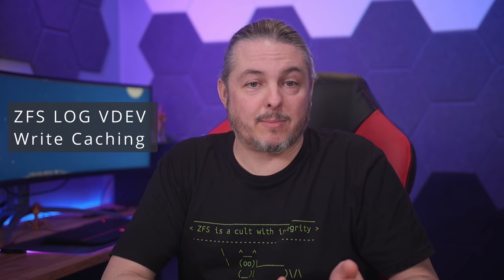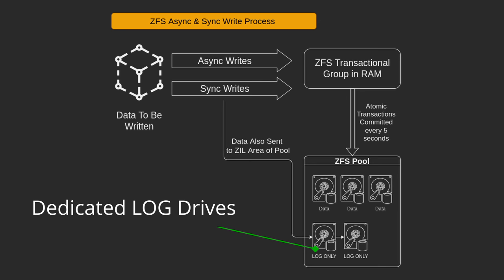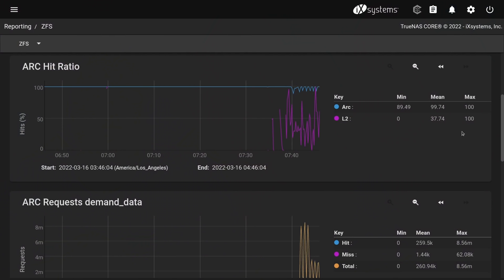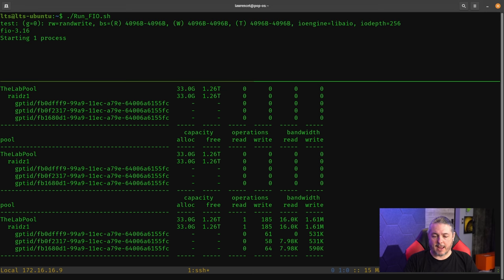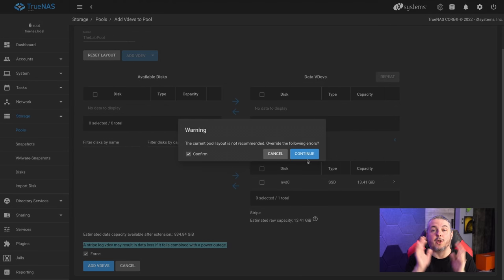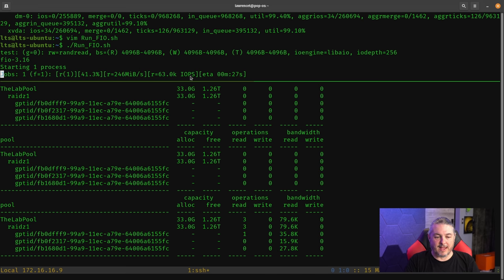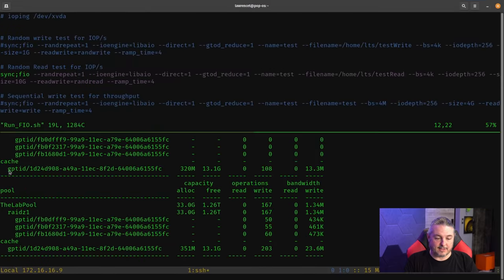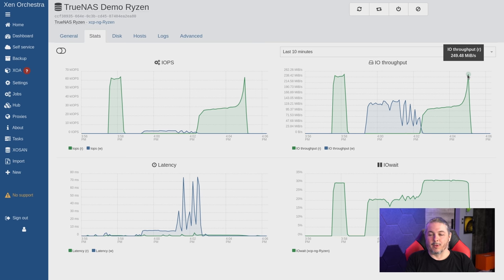Explaining ZFS LOG and L2ARC Cache: Do You Need One and How Do They Work?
ZFS is a COW video

⏱️ Timestamps ⏱️
00:00 ZFS Write and Read Cachce
01:59 ZIL & LOG VDEV Write Cache
06:29 ZFS ARC & L2ARC Read Cache
09:11 TrueNAS Lab Write Cache Test
13:20 TrueNAS How to Setup LOG VDEV
16:12 TrueNAS Lab Read Cache Test
19:06 TrueNAS How to Setup CACHE VDEV